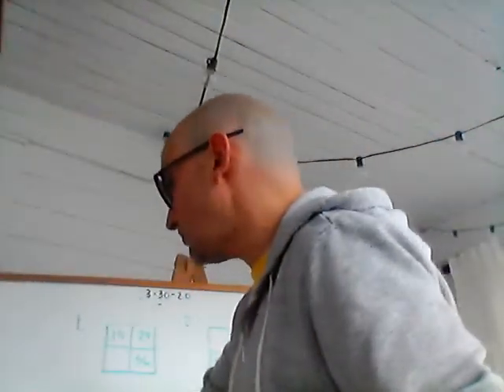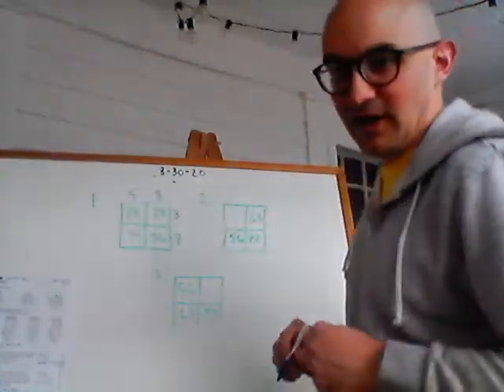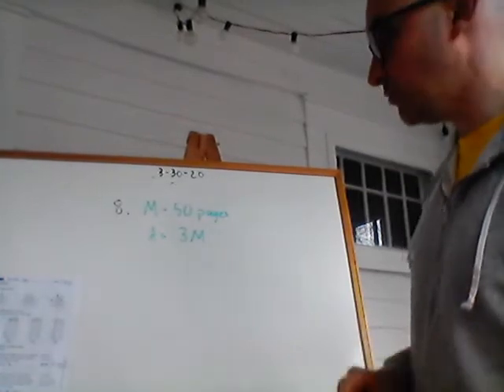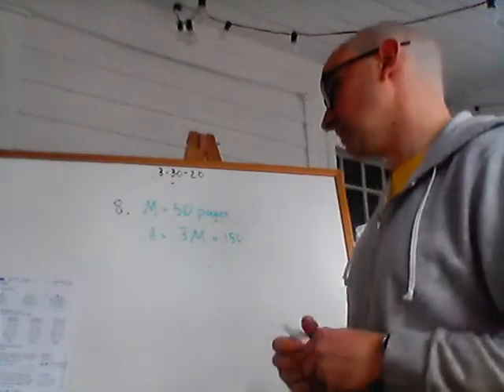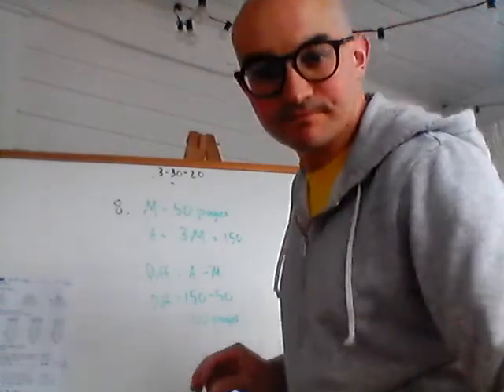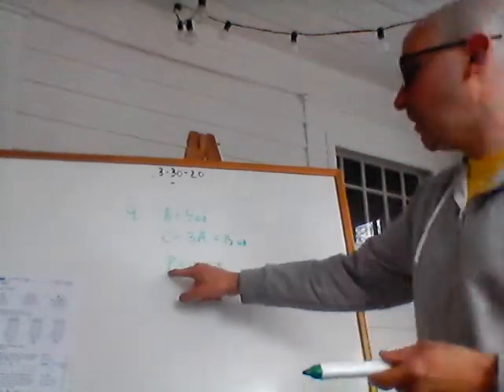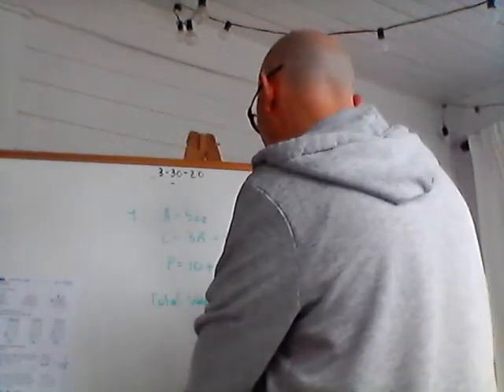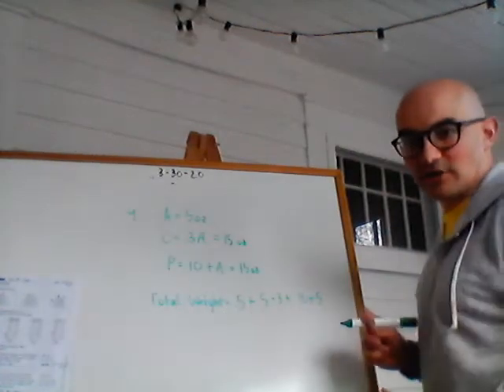Solutions 3-30-20 Part 3 of 3